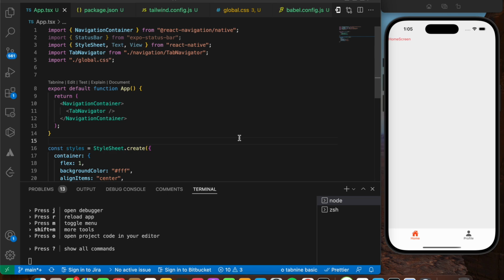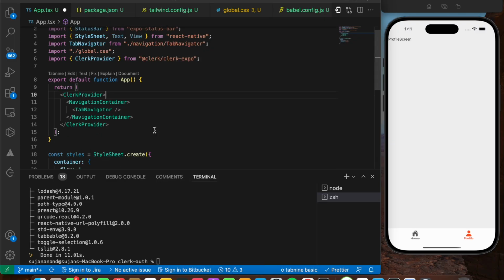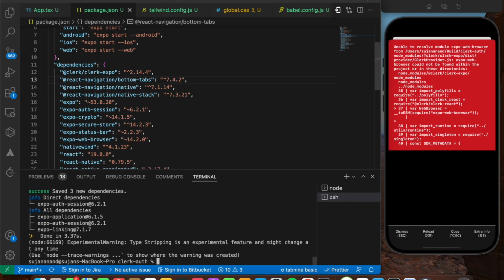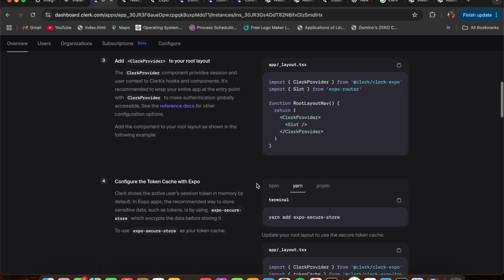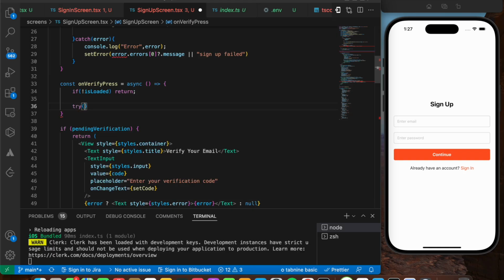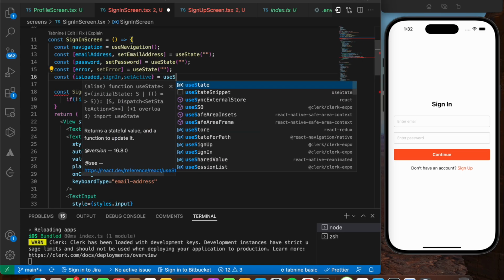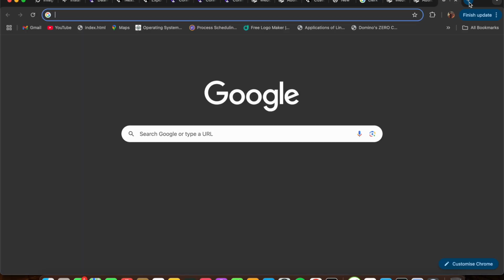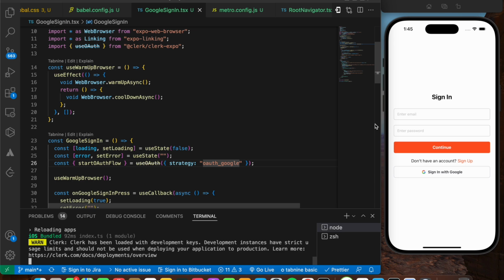🔴 Sign In With Google | Clerk Authentication Tutorial for beginners | 2025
In this beginner-friendly tutorial, learn how to integrate Google Sign-In using Clerk Authentication in your web or mobile app. Whether you're building a new project in 2025 or upgrading your auth system, this step-by-step guide will walk you through everything from setting up Clerk to enabling Google OAuth seamlessly.

🔍 What you'll learn:

Setting up Clerk in your project

Enabling Google OAuth provider

Implementing secure Google Sign-In
Implementing secure Email Sign-In

Testing and verifying authentication

📌 Perfect for developers using React, Next.js, or any modern stack in 2025.

redux toolkit
razorpay PaymentGateway
PushNotifications
LocationBasedServices